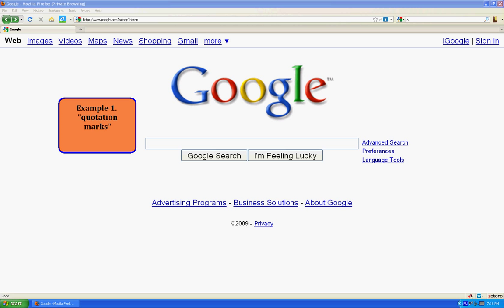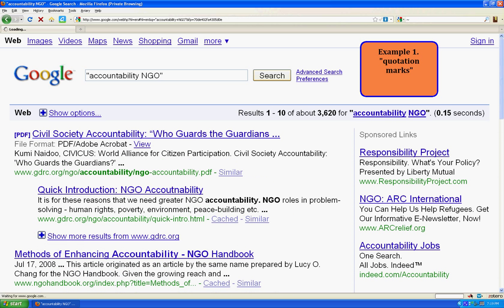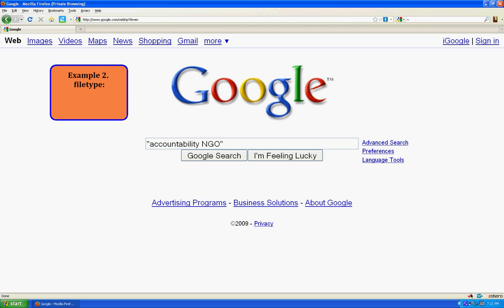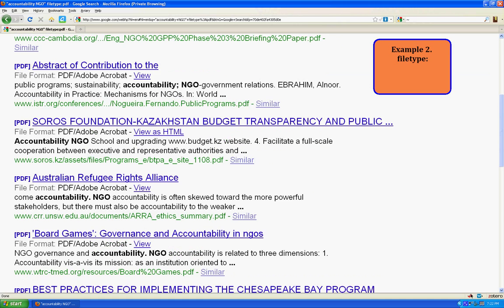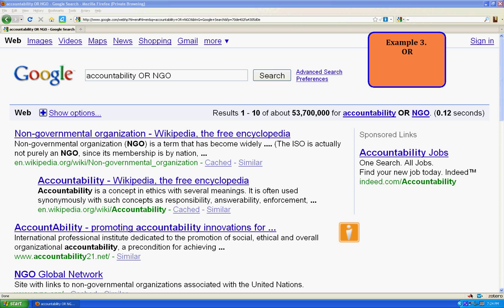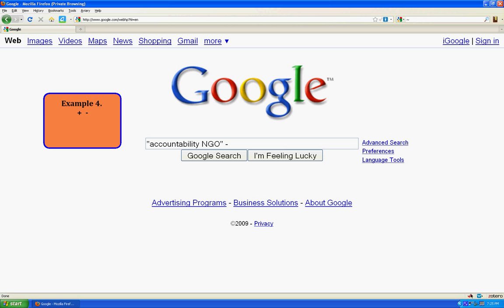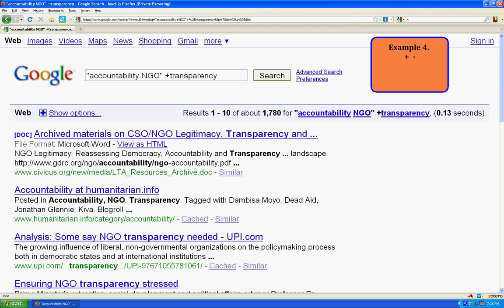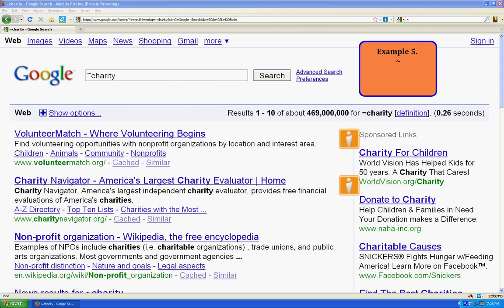1. Useful Google Operators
This tutorial introduces useful operators while searching in Google. This is very useful to narrow down your searches. I explain the following operators: "quotation marks", filetype: , OR, + - ~ . This tutorial is useful for anyone who wants to make their searches more efficient! gives a lot more information on Google operators. Enjoy!